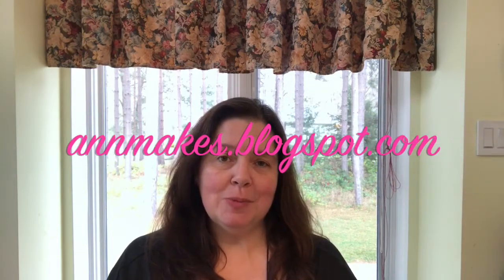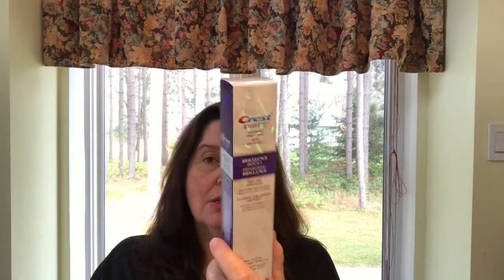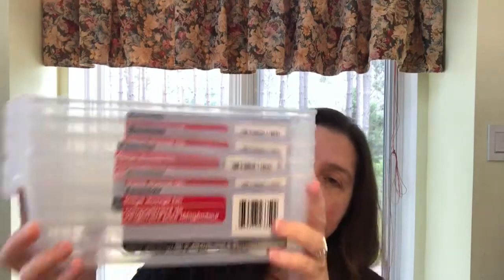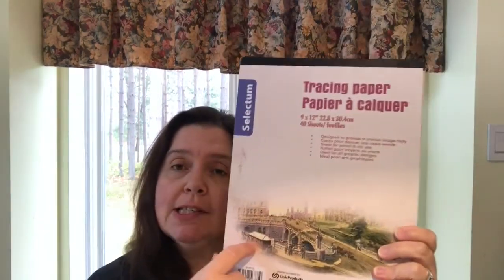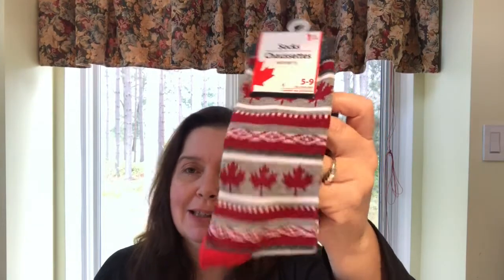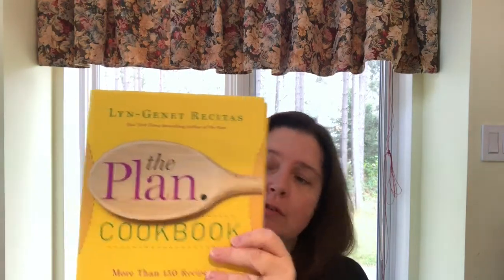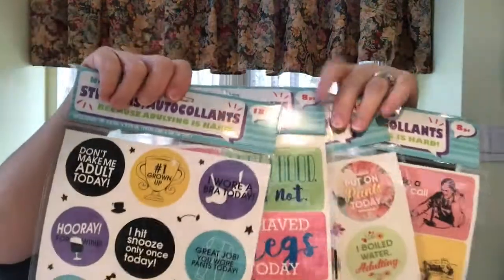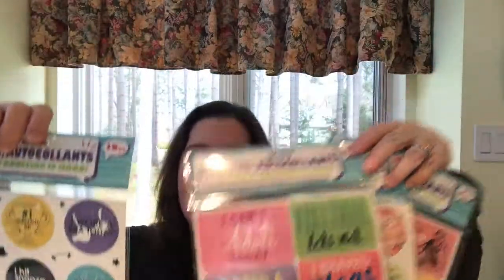Canadian Dollar Tree Haul 68 October by Annmakes